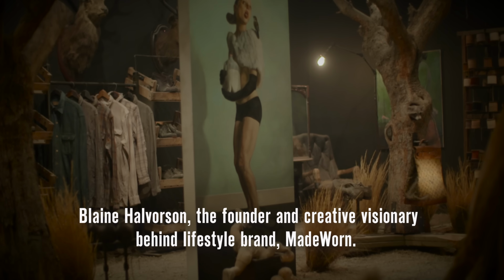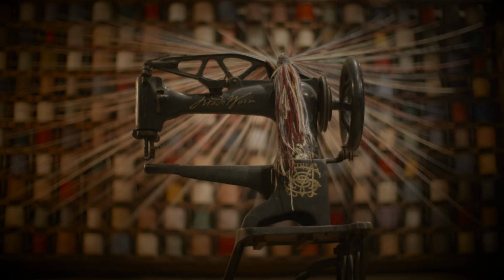Linkin Park x MadeWorn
From Zero | The New Album | Available Now

Discord Linkin Park and fashion designer/artist Blaine Halvorson of MadeWorn, have come together to collaborate on a special project to benefit Music for Relief - the non-profit charity organization Linkin Park founded in 2005 to aid survivors of natural disasters and environmental conservation around the world.

Using the iconic soldier from the album art of Linkin Park’s multi-platinum debut, Hybrid Theory as their starting point, the band members and Halvorson created an original design that reflected both MadeWorn’s renowned hand-detailing and the band’s own personal narrative.

The result is an exclusive apparel collection available only for a limited time with $10 from each white t-shirt and white hoodie, and $100 from every black t-shirt going to Music for Relief.